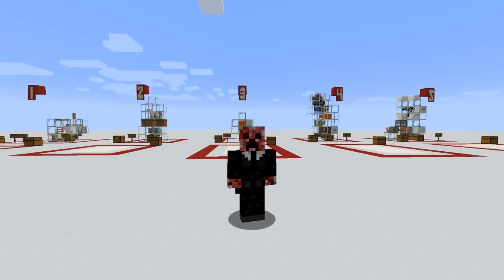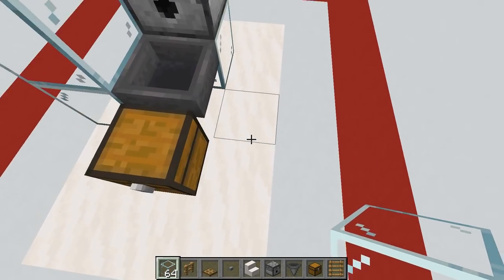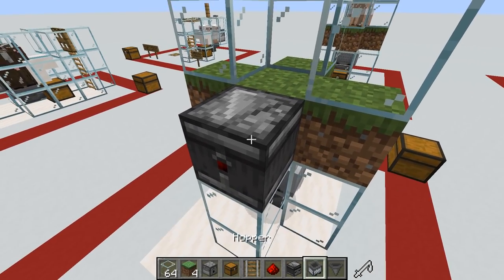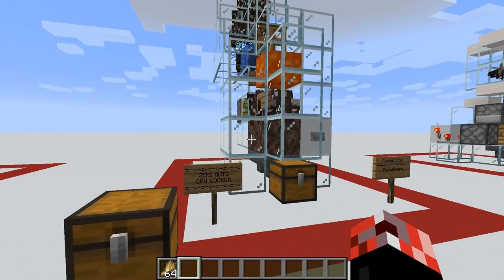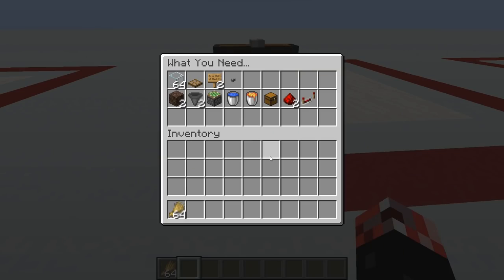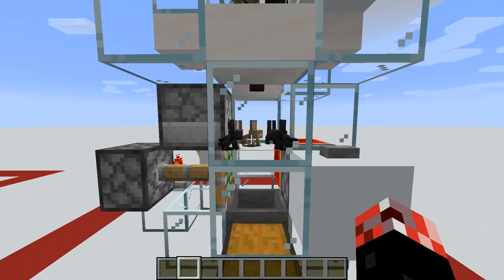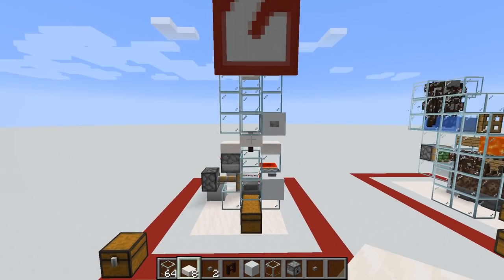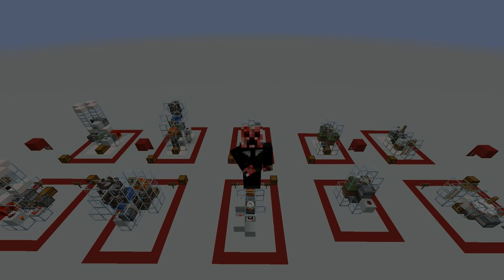5 *SUPER EASY* Minecraft animal farms you NEED!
Minecraft Tutorial - Showcasing 5 SUPER EASY Minecraft animal farms, with tutorials for each, including an automatic sheep shearing farm, an automatic cow cooker, an automatic chicken cooker and more! Enjoy!
▶ [AD] Check out my range of gaming PCs with Apex if you're in the market for a new gaming PC over

▶ Showcasing the following Minecraft Animal Farms...
● Minecraft Automatic Sheep Shearing Machine

▶ Xisumavoid's Vanilla Tweaks
♬ Background Music (In Order of Usage) ♬
●  "Meditations" (By Drift Far Away - ES)

●  "Dead Voxel" (By C418)
●  "Ballad Of The Cats" (By C418)
●  "Concrete Halls" (By C418)
●  "Warmth" (By C418)
● The above music used is by C418...